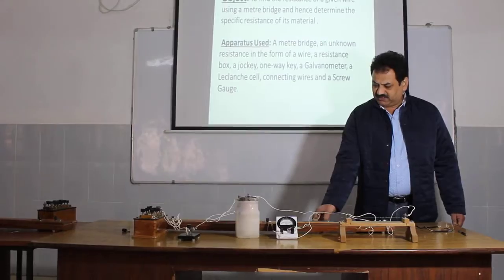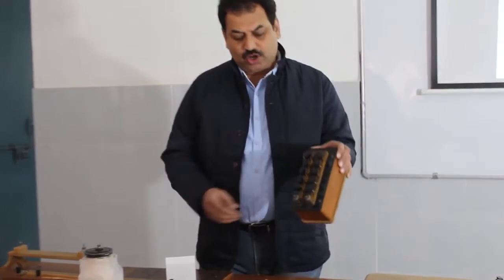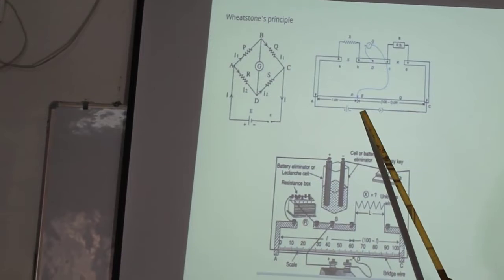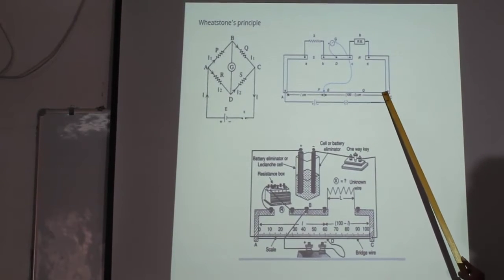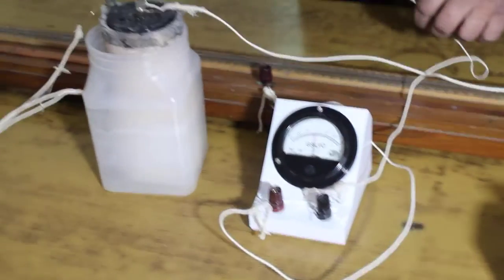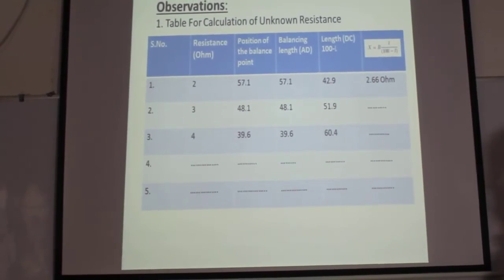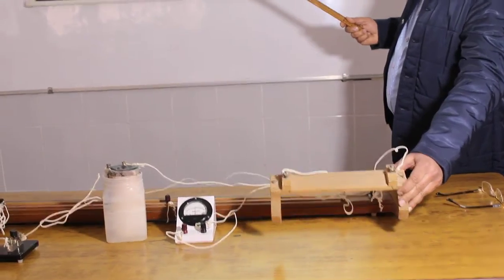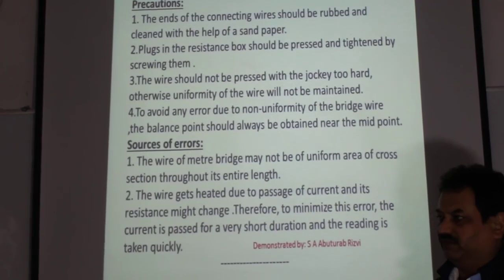Resistance of a given wire using a meter bridge and hence determine the specificresistance 12 Board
Resistance of a given wire using a meter bridge and hence determine the specificresistance.
for CBSE ICSE UP AND AMU BOARD Practicals